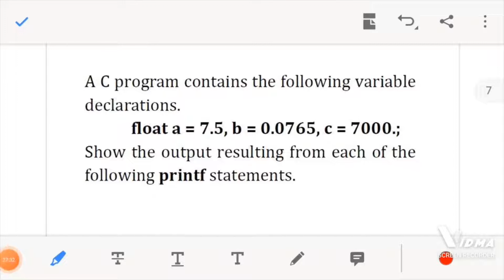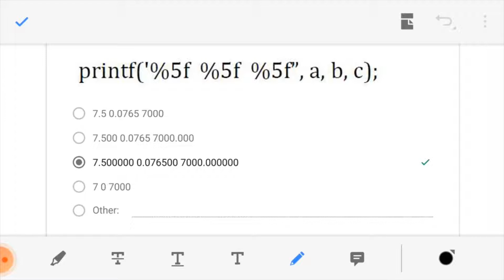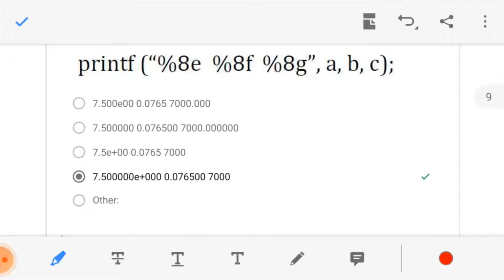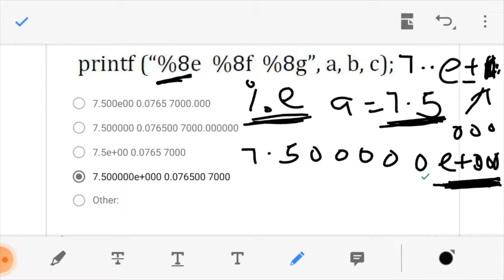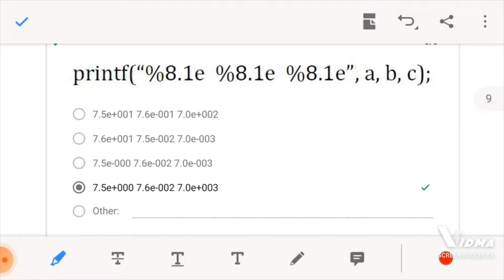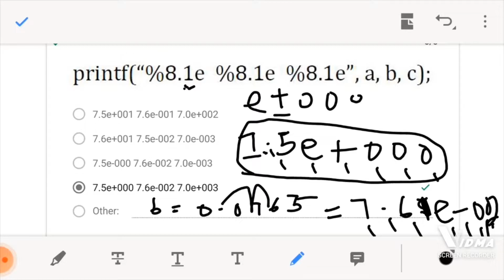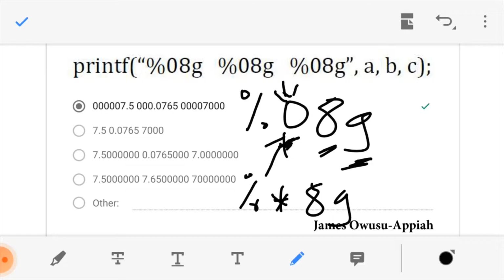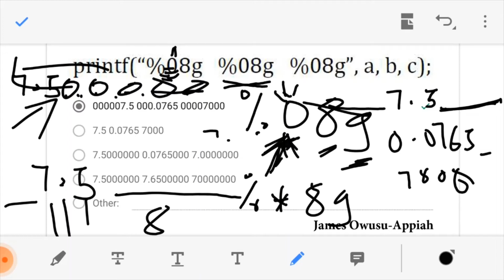Solved C Programming Premidsem - Delimiters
This video has been prepared to help you understand delimiters using C Programming questions. Relax and enjoy. A James Owusu-Appiah Production.